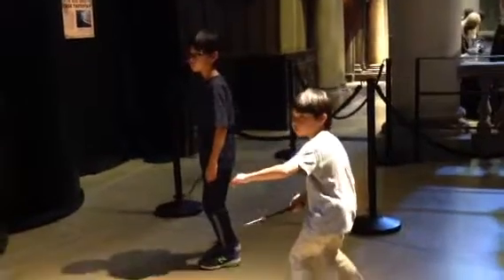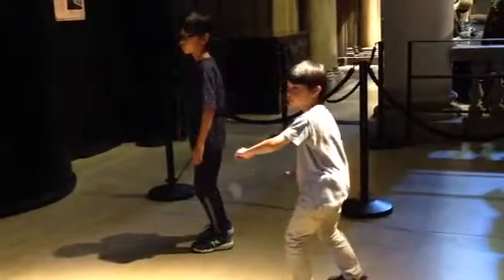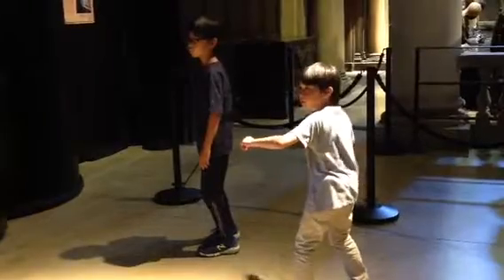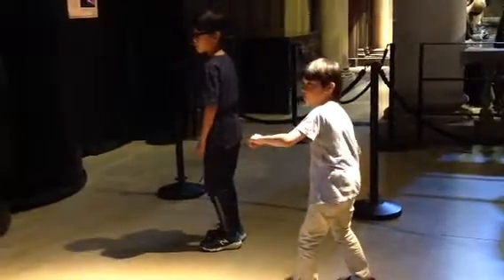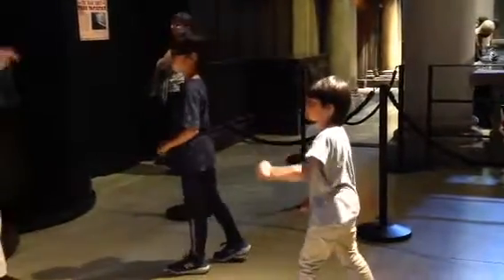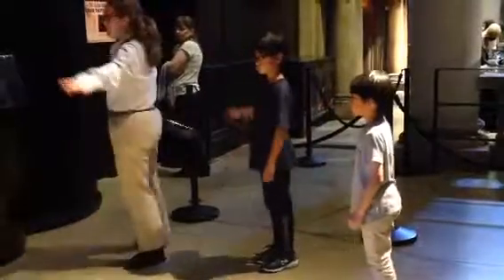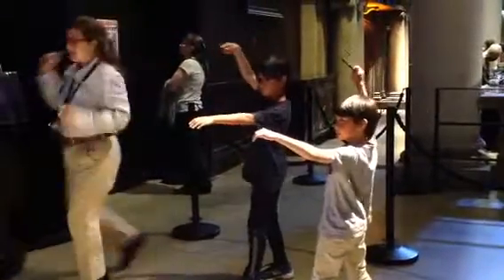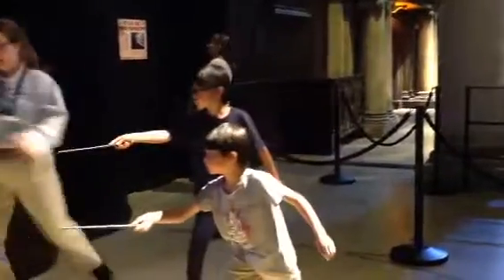Harry Potter Wand Workshop - Warner Bros, England